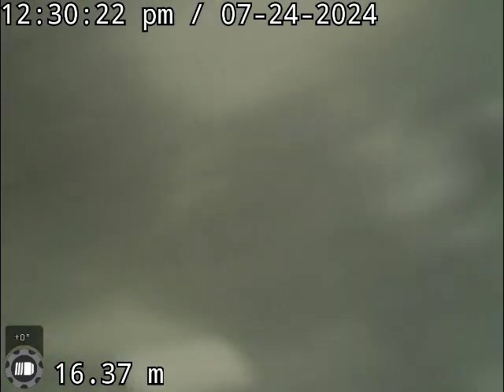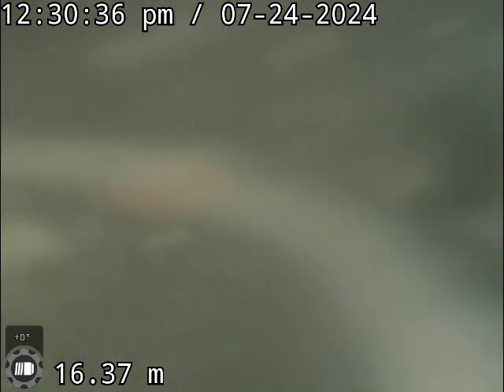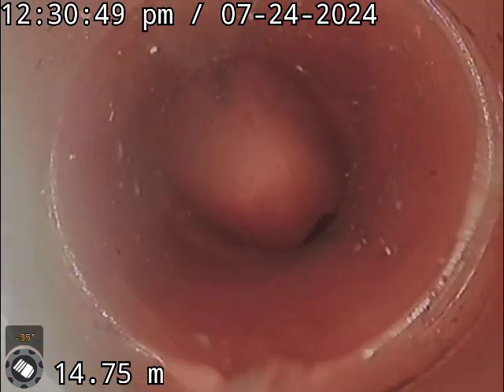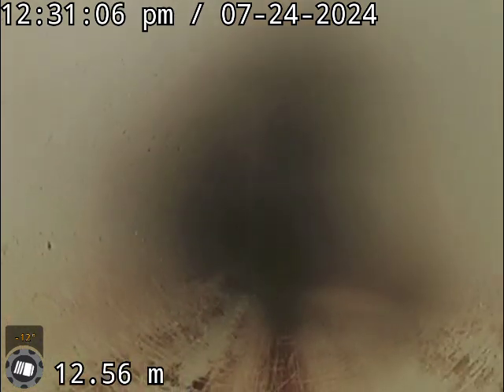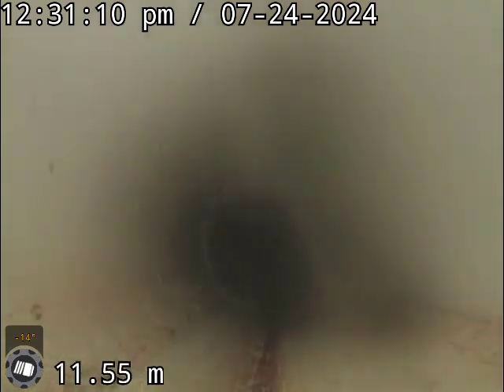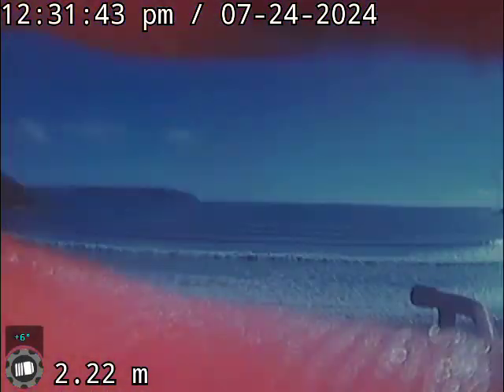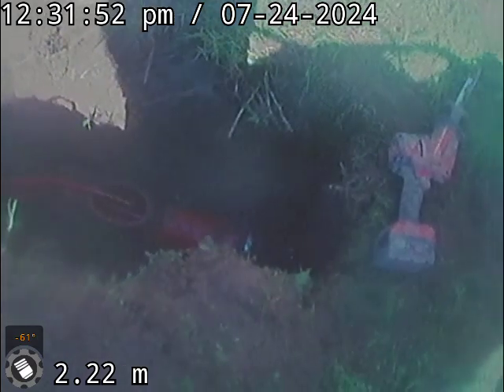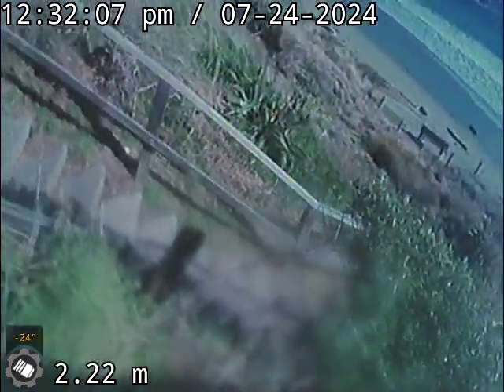8 windley ave titahi bay